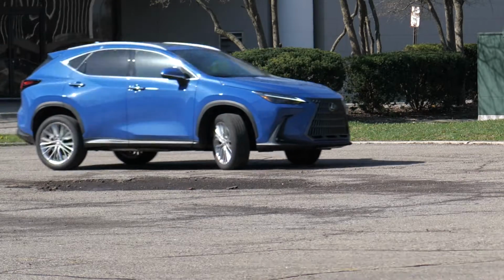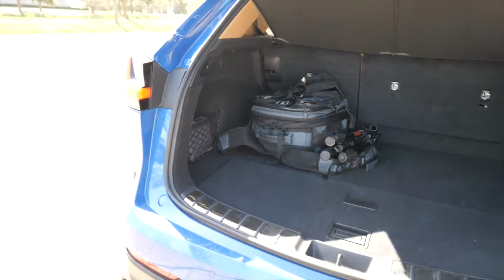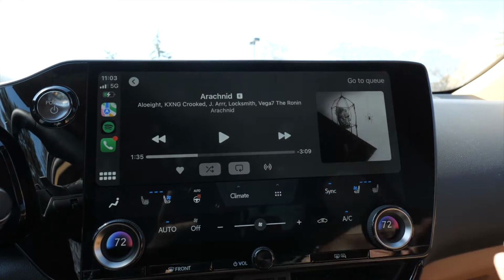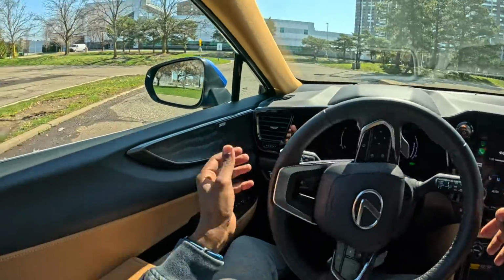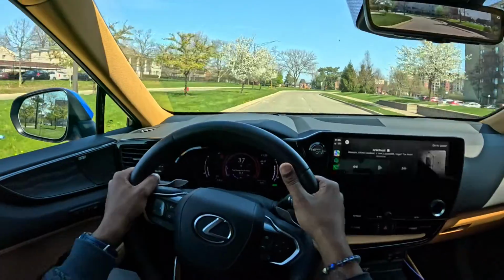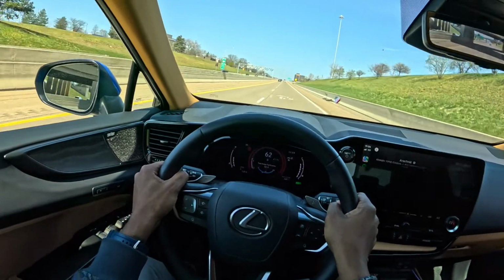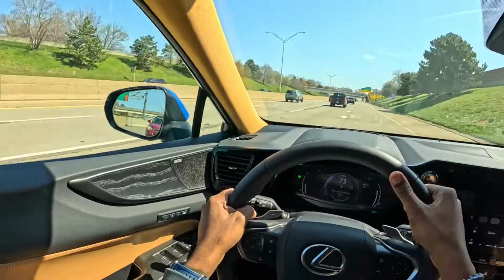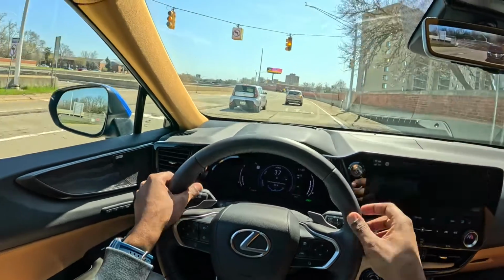An Engineer’s thoughts on the 2024 Lexus NX 350 Hybrid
2024 Lexus NX 350 Hybrid Review - Reasons why you should or shouldn't buy one

Tire Inflator
Diagnostic Code Reader Scan Tool